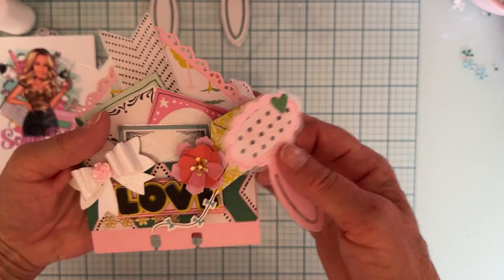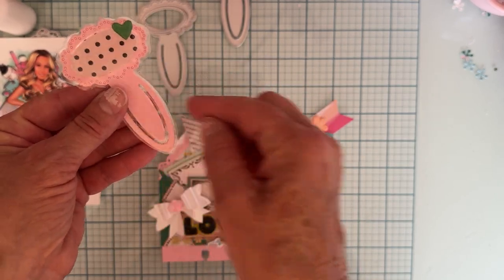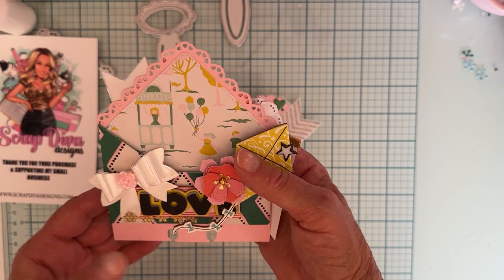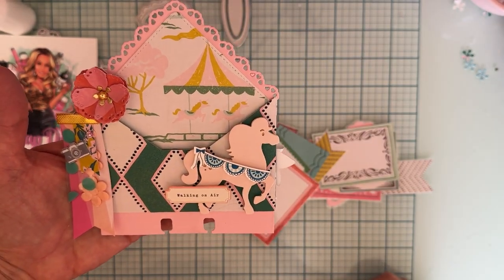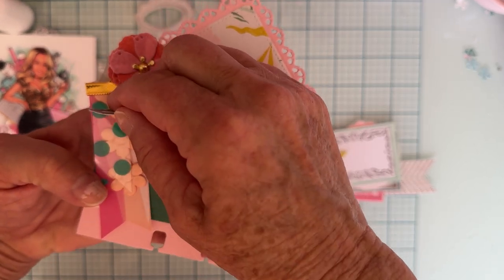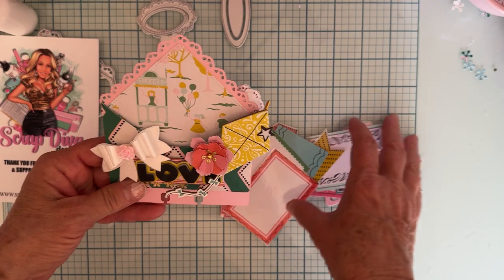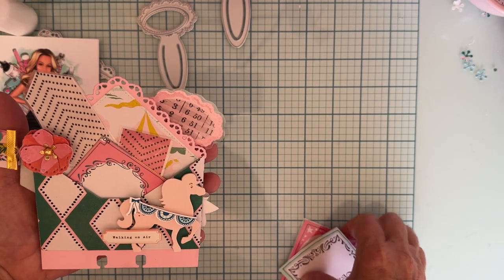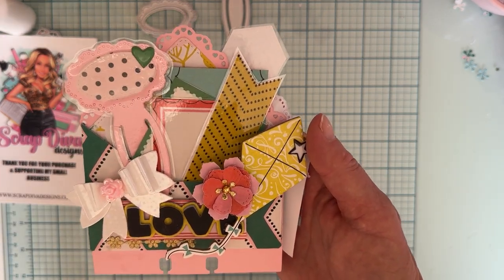Memorydex envelope project share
My info

Monti Gale
910 West 200 South

polka10